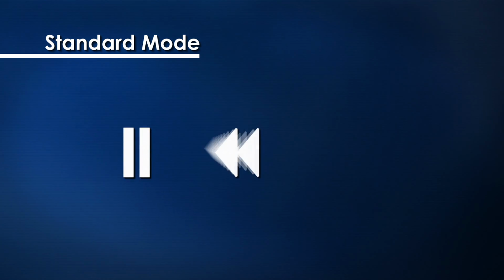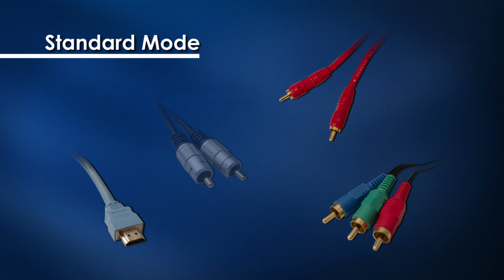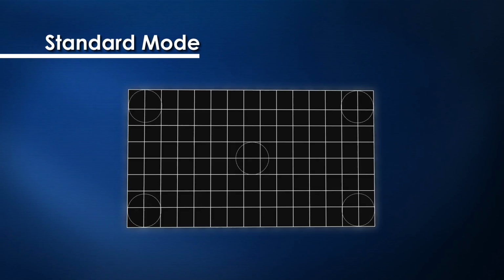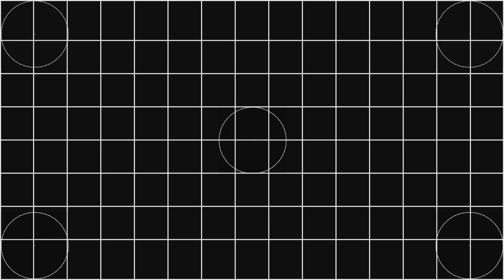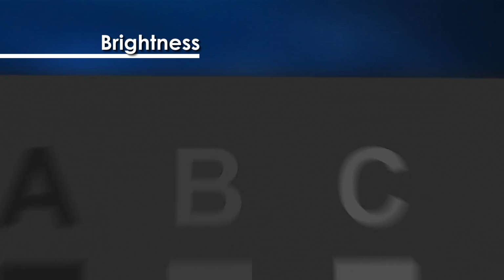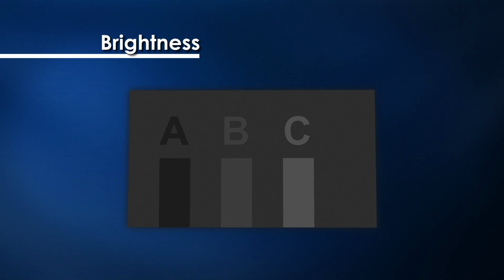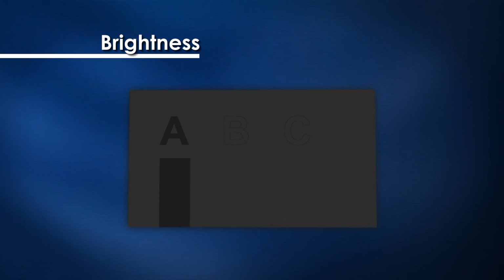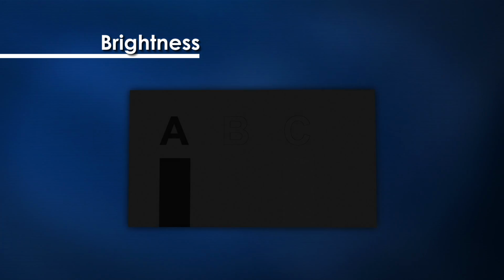HD TV calibration - British version (from Bluray)